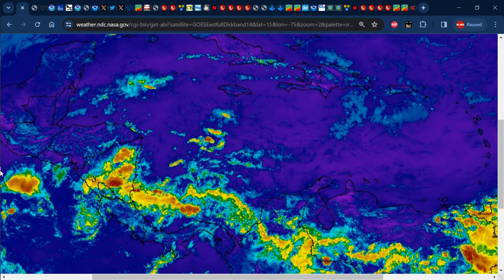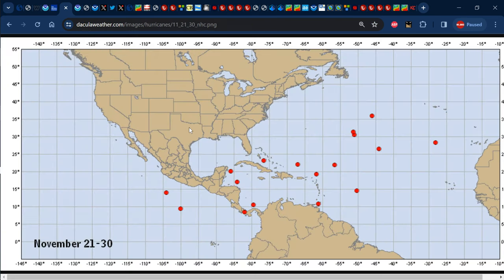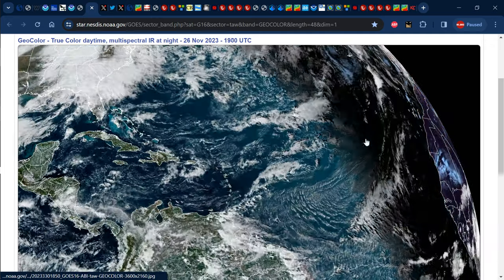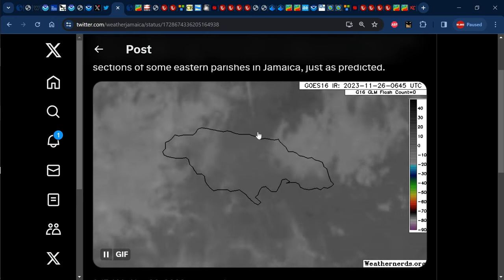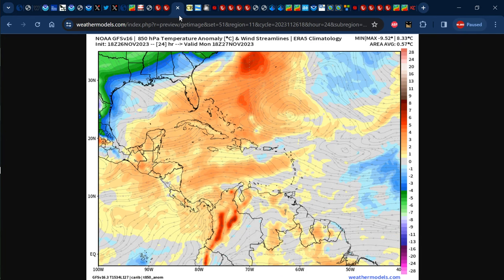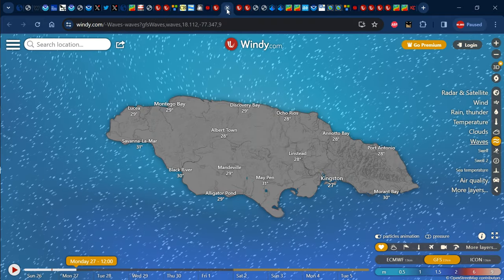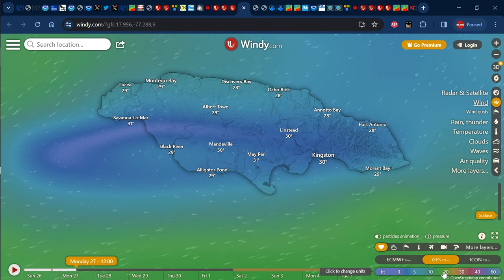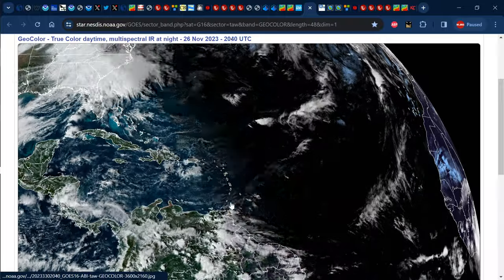Tropics Update: Trough Brings More Rain to Windward Islands on Monday, November 27 2023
In this video, Weather Jamaica gives us the weather report across Jamaica for Sunday, November 26, 2023 and the forecast for Monday, November 27, 2023 and we also talk about the forecast across the Caribbean.
0:00 - Weather Report and Forecast for Jamaica
9:45 - Caribbean Weather Report & Forecast